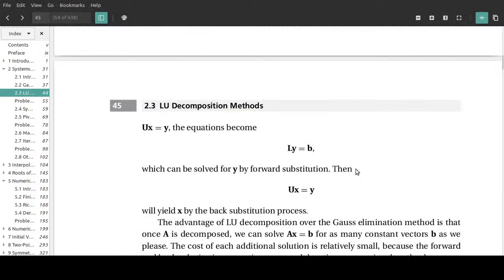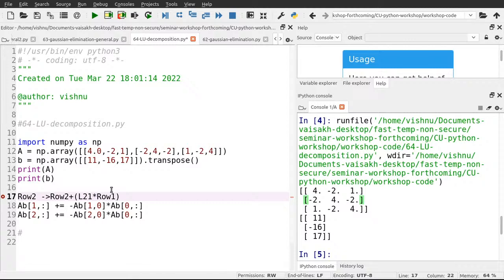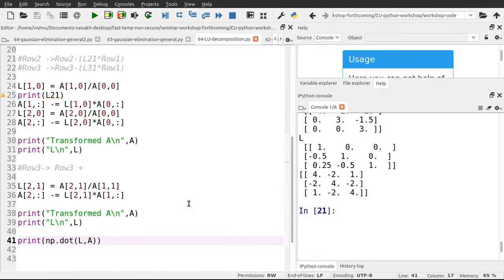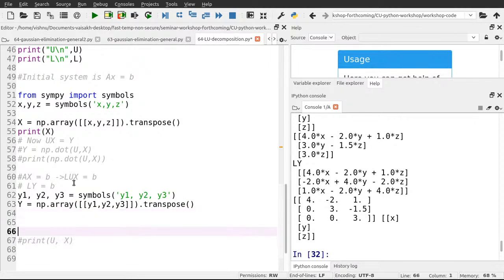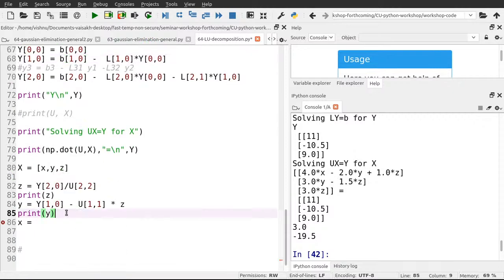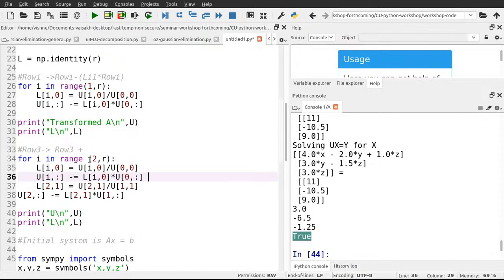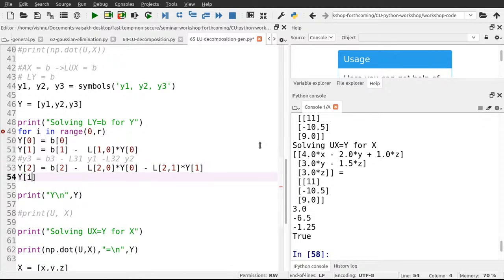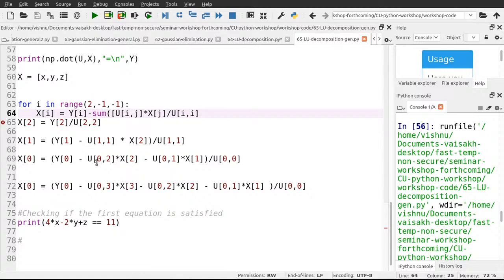Workshop on Python Programming - Calicut University - Day 15